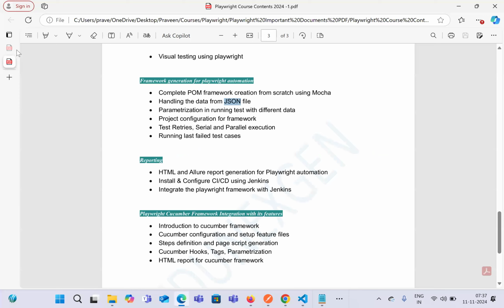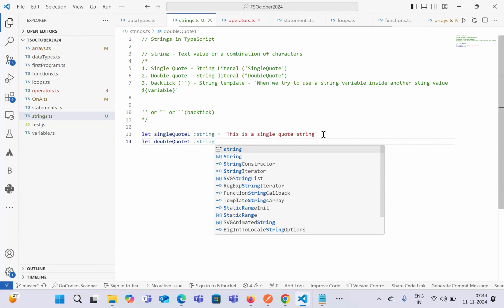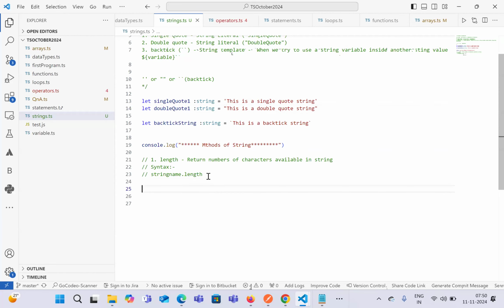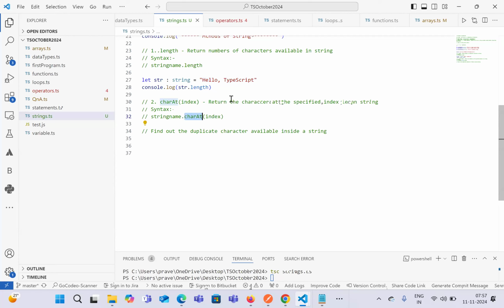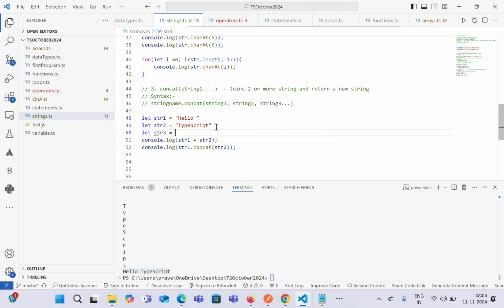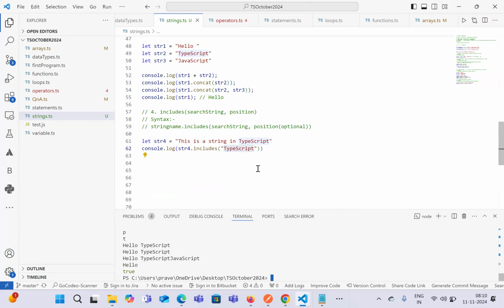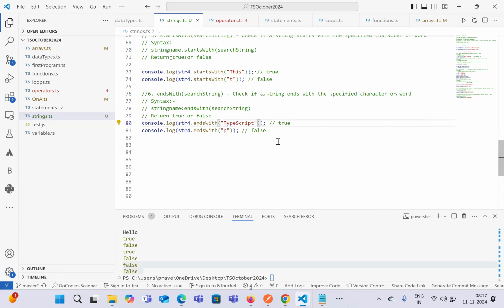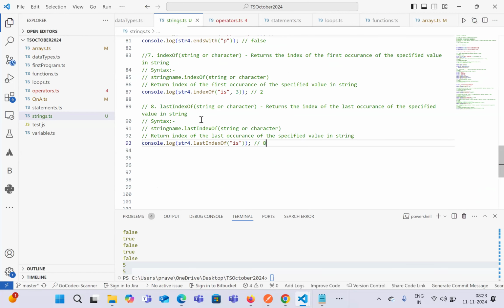#11 - Strings in TypeScrip Part 1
Here I have explained:
1. What is string
2. How do we declare String in TypeScript
3. Different methods for strings in TypeScript.